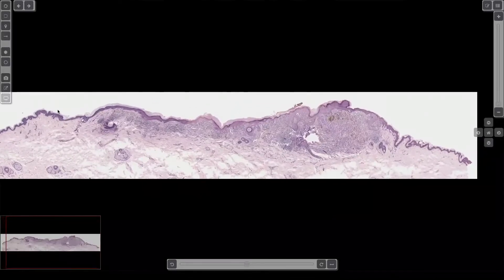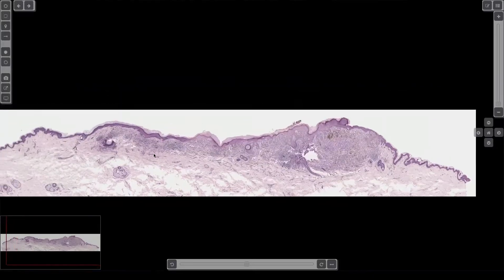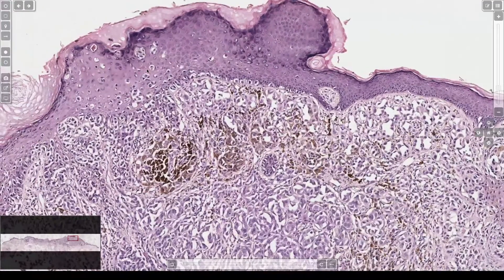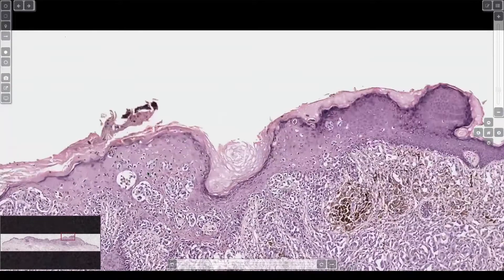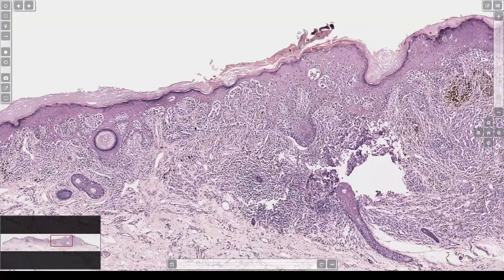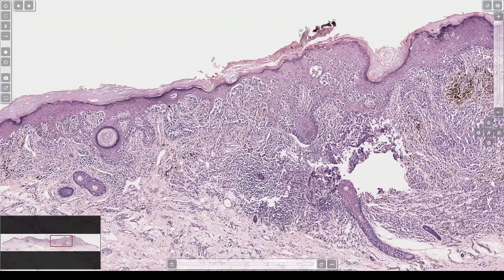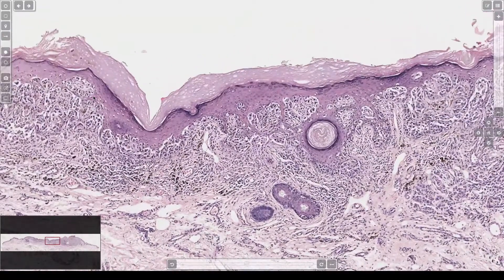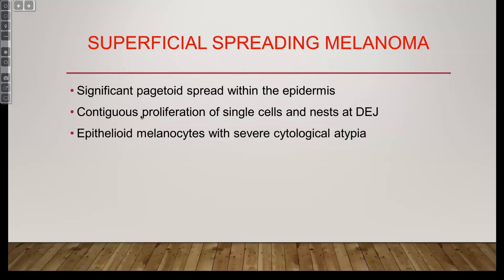Superficial Spreading Melanoma: 5-Minute Pathology Pearls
and melanoma basics and my other melanocytic videos (playlist Excerpted from my dermpath board review video for my 5-Minute Pathology Pearls video series.